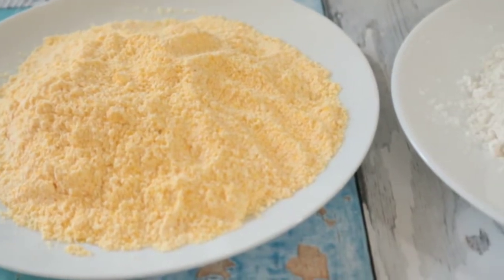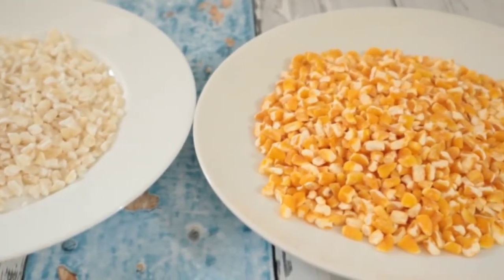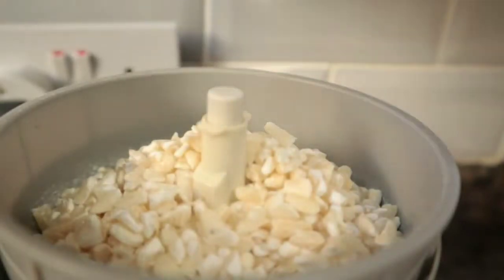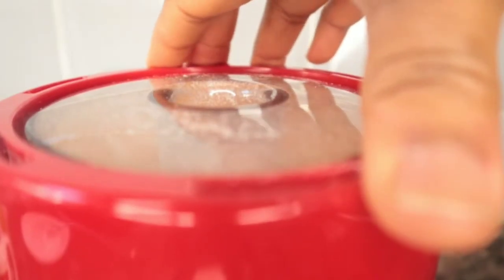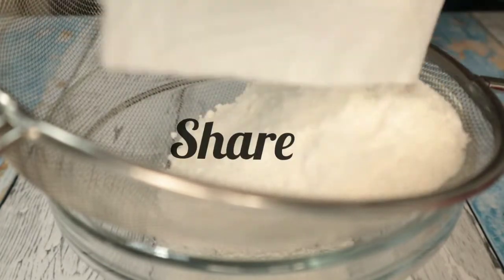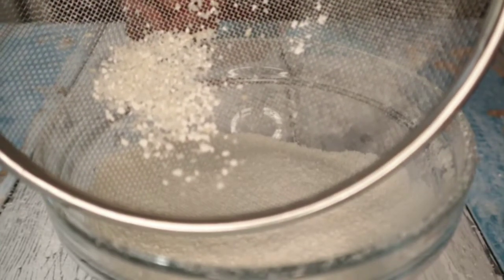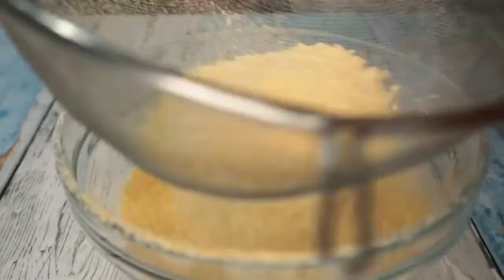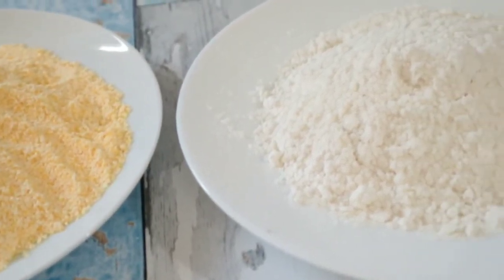HOMEMADE CORN MEAL FLOUR